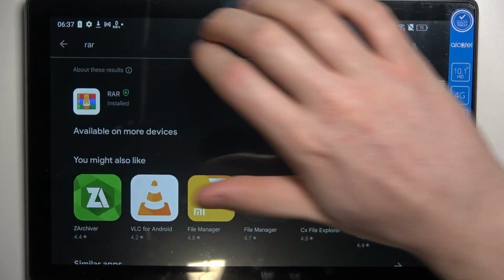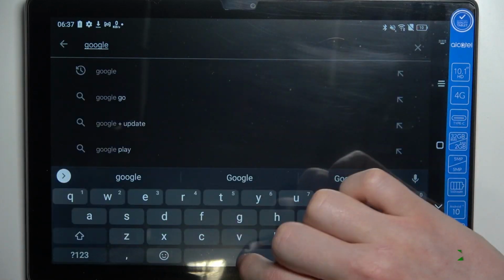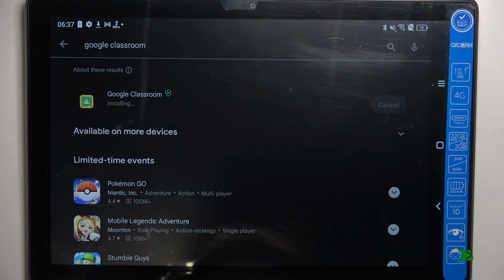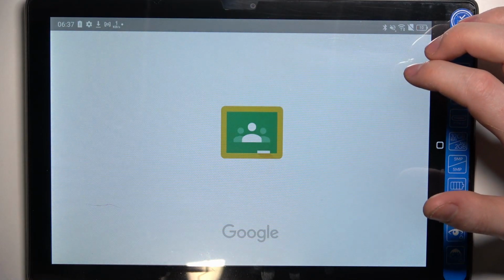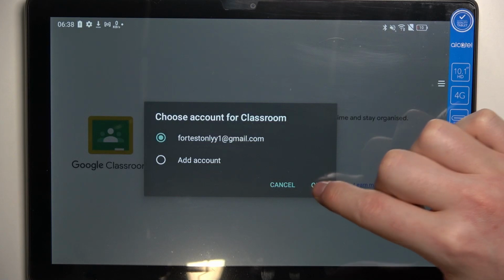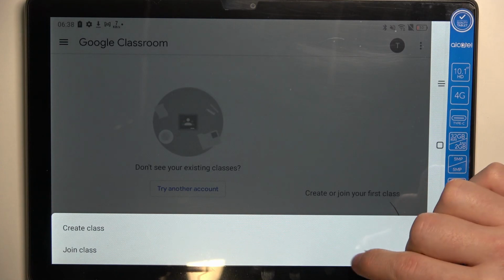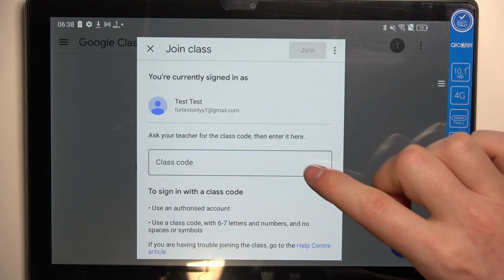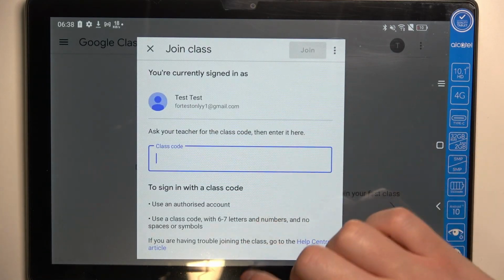Alcatel 3T 10 4G - How To Install & Join Google Classroom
How to get Google Classroom on Alcatel 3T 10 4G ?
How to join Google classes on Alcatel 3T 10 4G ?
Can i use Google classroom on Alcatel 3T 10 4G ?
How to setup Google classroom on Alcatel 3T 10 4G ?